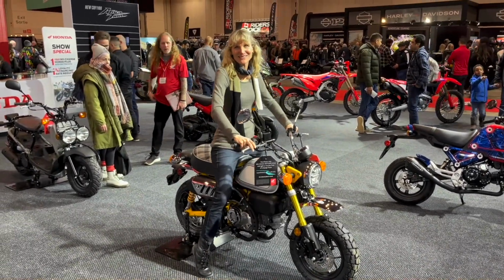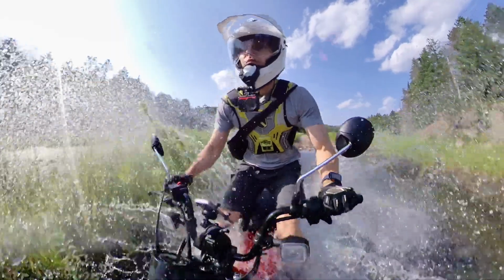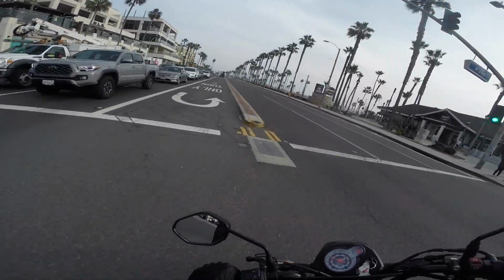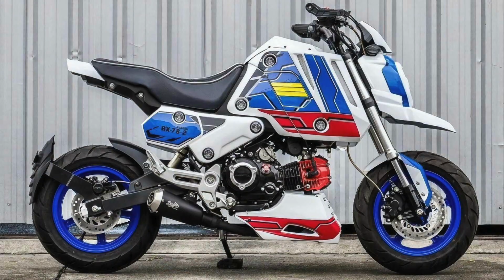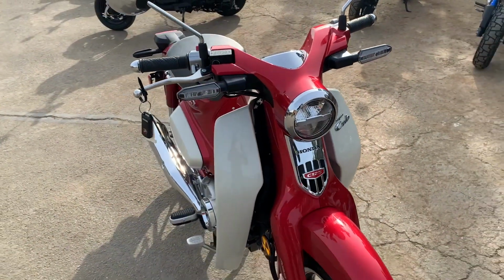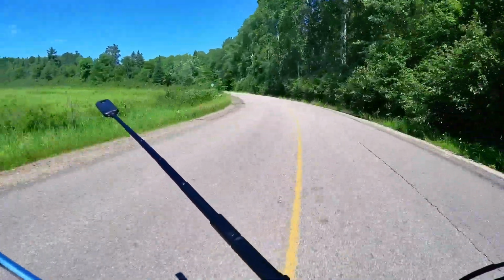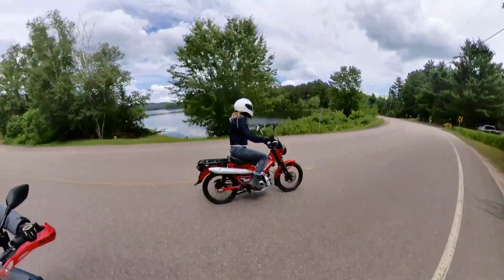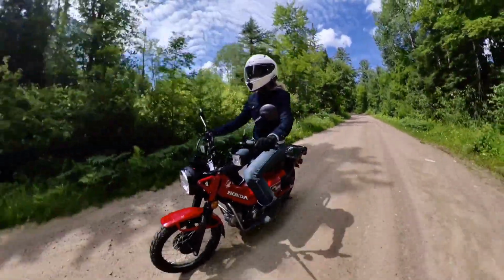Ultimate Honda Mini Moto Shootout (Grom vs Monkey vs Super Cub vs Trail 125 vs Navi)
Camera Equipment Used For Video:

Insta 360 One X
Insta 360 One R